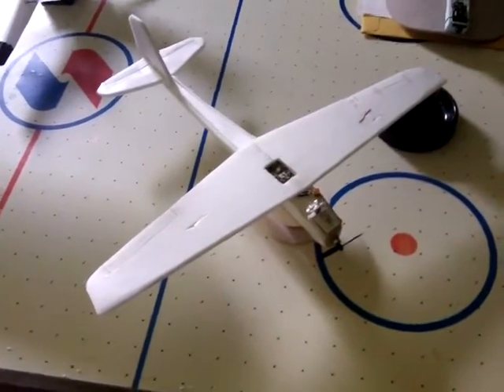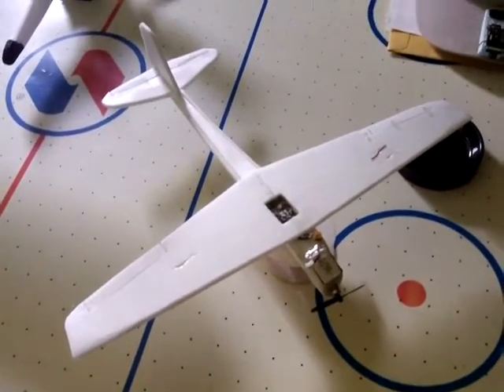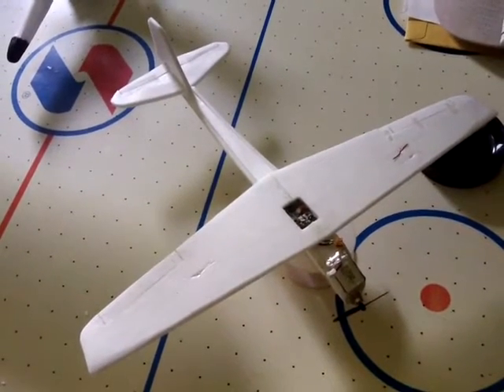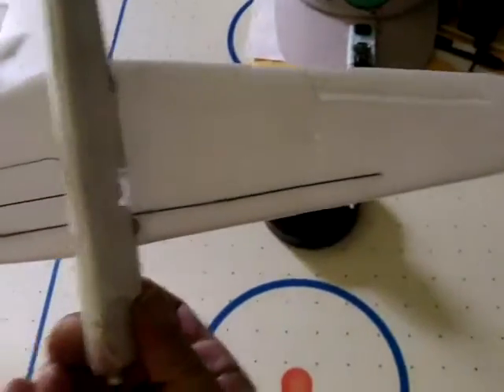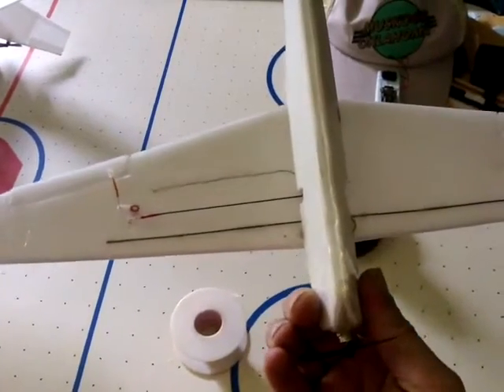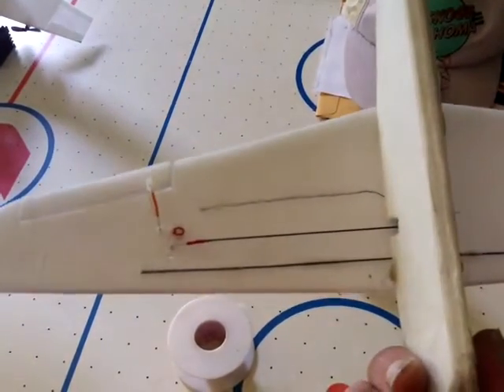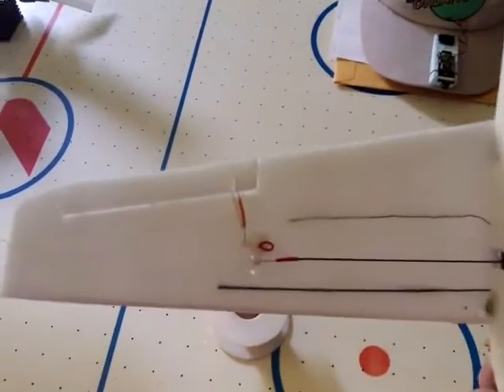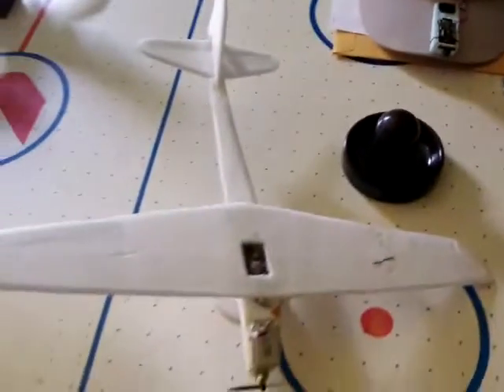Plane with just 1 aileron - can it fly ?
Some people say, that just 1 aileron on a plane will still allow it to fly left and right. Is that true ?

The plane here, is a foam scratchbuild and its unfortunate accident answered the question.
Being from a toy grade, differential thrust background I had no idea. The first plane I ever flew with ailerons was about 2 months ago, as a dinky ItCanFly micro model. Experiencing that different method raised the question.

Aircraft specs:
Wingspan 16", Length 14"
Dollar Tree foamboard
PZ Minium 3 receiver (S/H with 1 actuator broken + a replaced FET for the motor channel)
8mm coreless motor
Hubsan X4 propeller
250mAh 1S lipo
AUW 27 grams
Blenderm aileron hinge
Bellcrank aileron movement method

Just throttle and the aileron as controls.